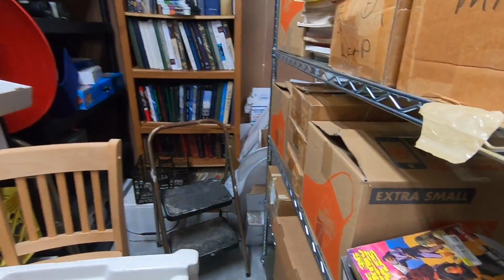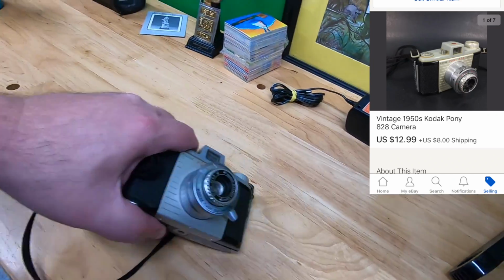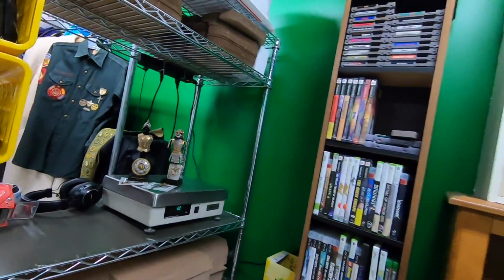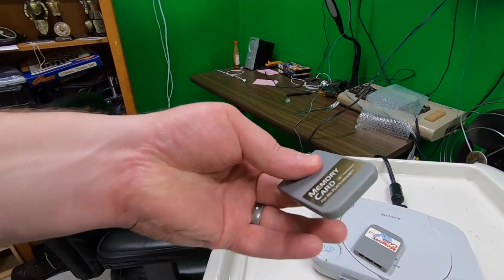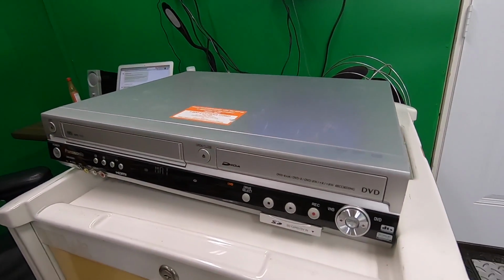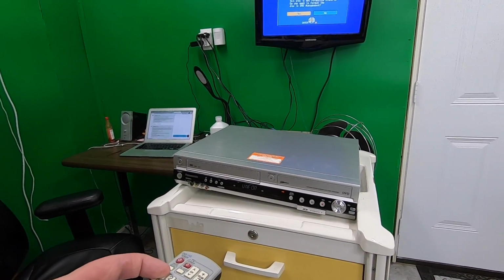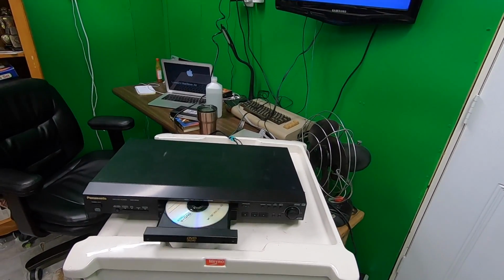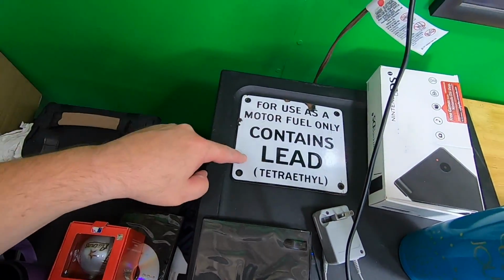SELLING ELECTRONICS ON EBAY - HARD WAY TO MAKE EASY MONEY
Selling electronics on eBay can be profitable but it can also be a little time consuming to test before listing and package once sold.

eBay Stores:

700 ft. Bubble Wrap:

LED Panel Lights
4x4x8 Boxes

Dymo 4XL Label Printer

MacBook Air

GoPro Hero 7 Black

Gorilla Pod

Deoxit D5